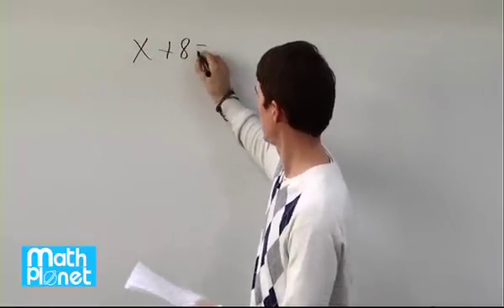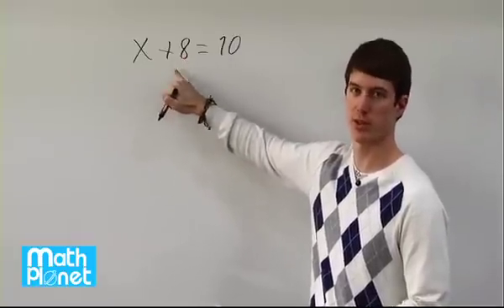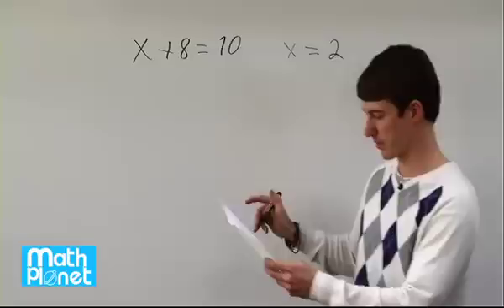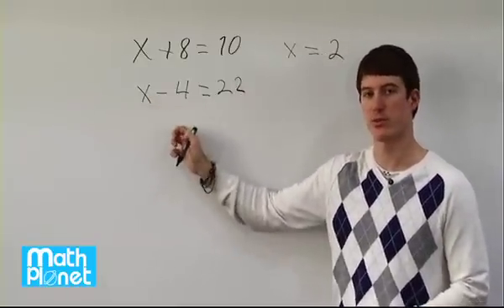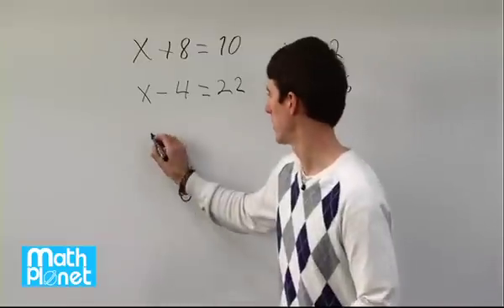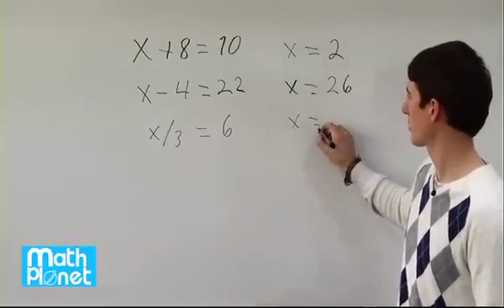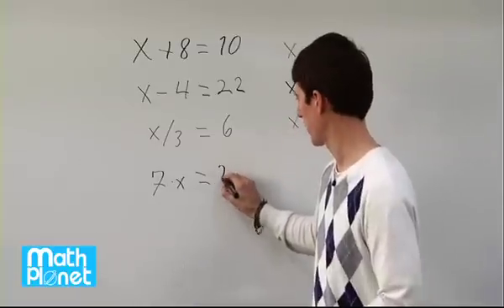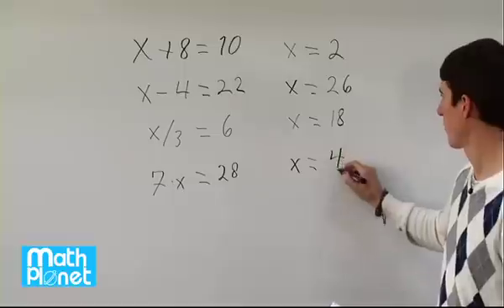Properties of Equalities - Algebra 1 - Math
In this video tutorial we solve these equations using inverse operations

x+8=10
x−4=22
x÷3=6
7x=28